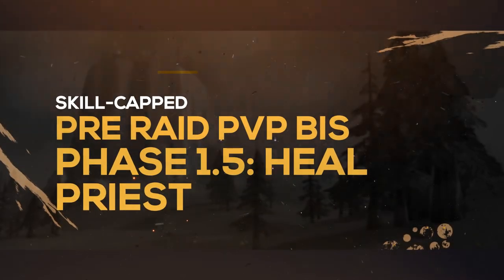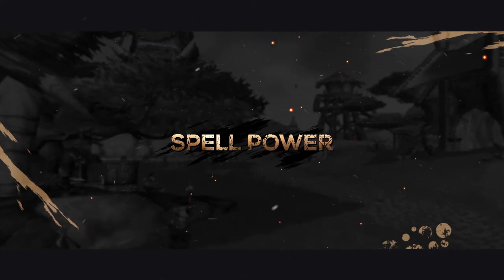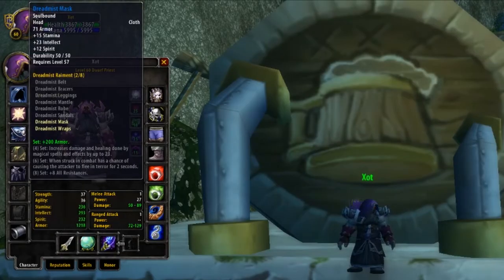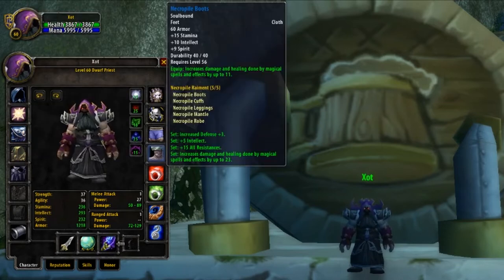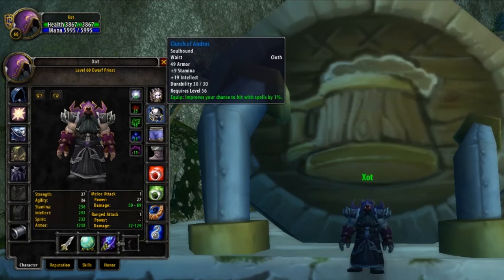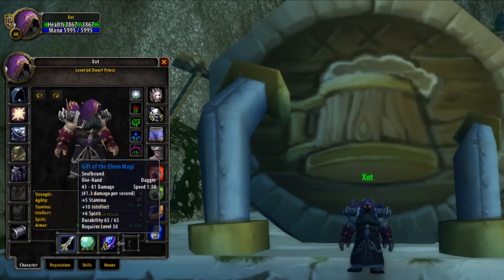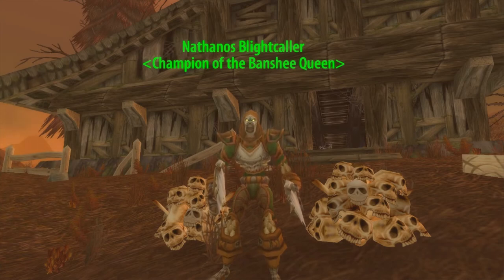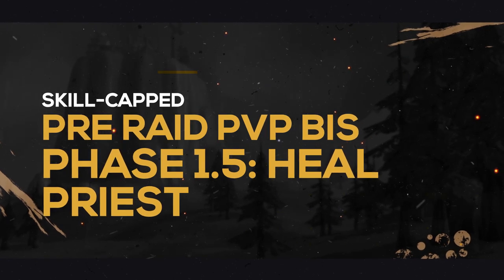Heal Priest Pre Raid PvP BiS Gear | Classic WoW Phase 1.5 (Dire Maul)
3:28 Dreadmist Mask + Wraps
4:27 Goblin Rocket Helmet
4:44 Star of Mystaria
5:11 Necropile Mantle + Boots + Cuffs + Leggings + Robe
5:57 Hide of the Wild or Cloak of the Cosmos
7:05 Clutch of Andros
7:33 Blood of the Martyr
8:23 Emerald Flame Ring
8:46 Fordring's Seal
8:57 Gift of the Elven Magi
9:37 Brightly Glowing Stone + Skull of Impending Doom + Furbolg Medicine Pouch
12:06 Briarwood Reed + Royal Seal of Eldre'Thalas

Video Description:
With the abundance of PvE pre raid BiS lists out there, there just isn't any information for PvP pre raid BiS gear - so welcome to exactly that. We cover stat priority and then what pieces of gear you should look to be obtaining along with where you get them, including gear from the newly released dire maul.

Skill-Capped is a hyper improvement learning platform for World of Warcraft (wow classic wow bfa). From casual PVPers to hardcore arena veterans, Skill Capped has helped thousands of players accomplish their goals.